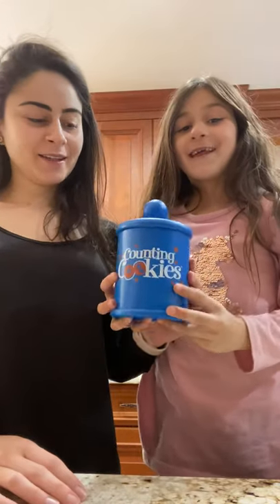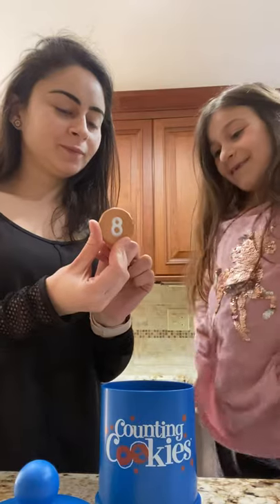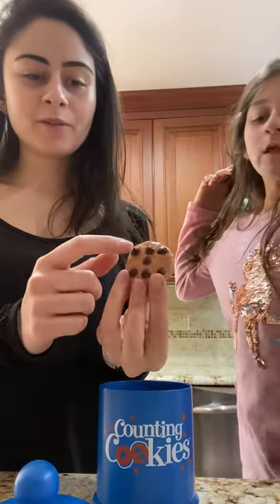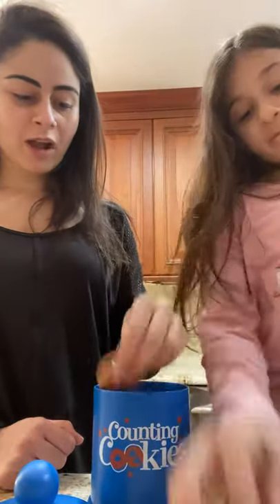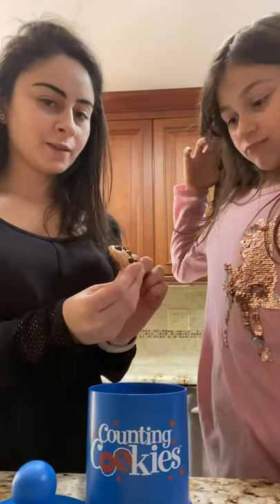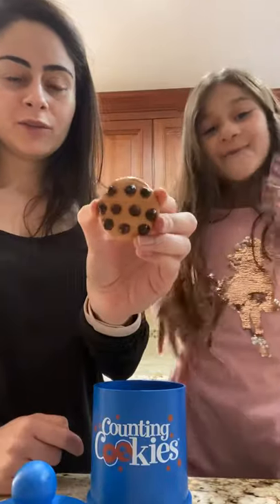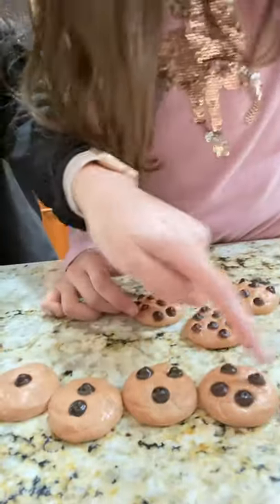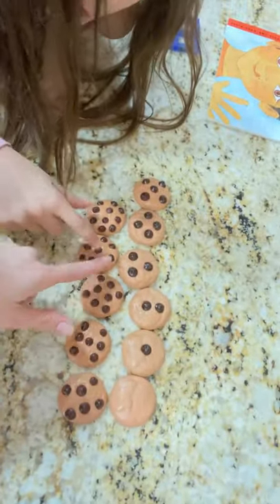Counting cookies by Mrs.Nour and Celine